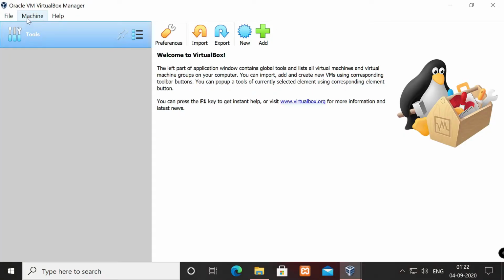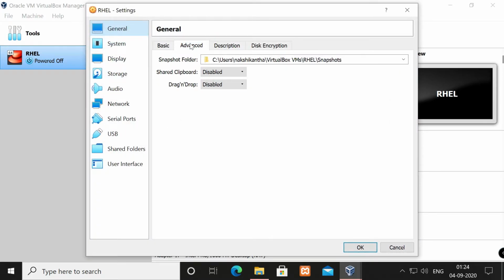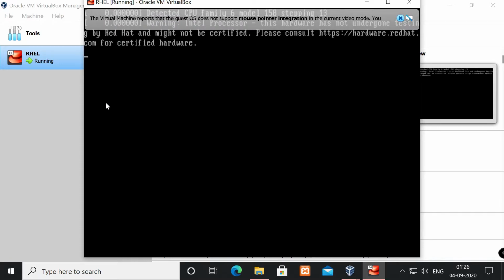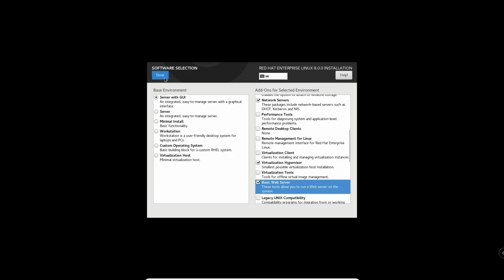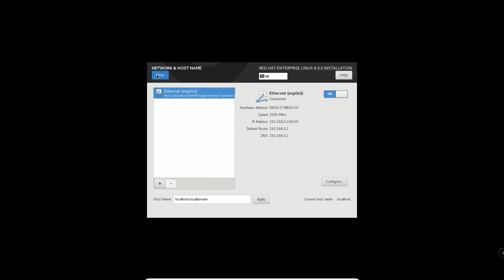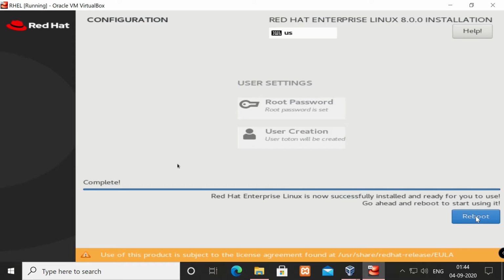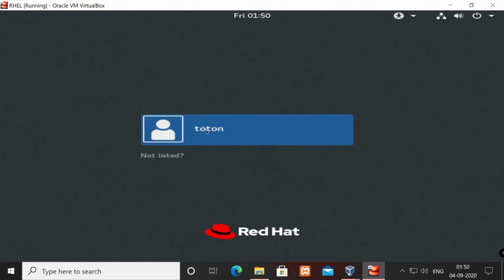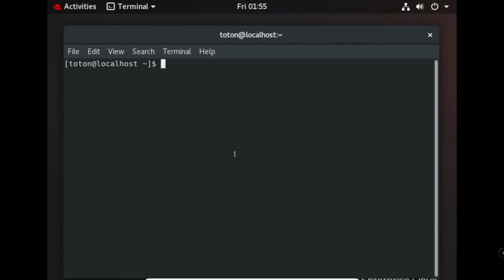How to install linux in virtual box | Linux REH HAT Installation Step by step 2020 | SK Jahangir.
In this video I am going to show you, how to install linux distro,RHEL8, ubuntu, kali linux, centos, in windows7, windows8, window8.1, windows10 pc step by step. How to install linux in virtual box | how to install ubuntu in virtualbox on windows 10 | Sk Jahangir | KOHINOOR |How to Install Linux inside windows 2020
Latest Product: Red Hat Enterprise Linux 8.3.0 Beta
Currently, only the most recent release of Red Hat Enterprise Linux is available from developers.redhat.com. You can find all releases of Red Hat Enterprise Linux on the Red Hat Customer Portal, access.redhat.com